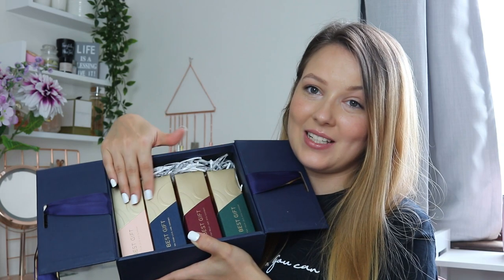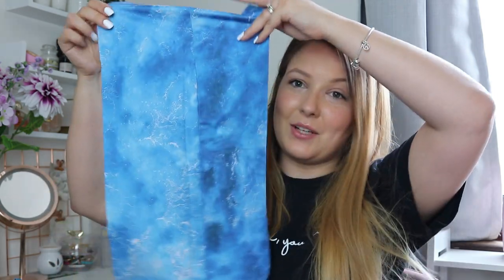AD DIFFERENT WAYS TO WEAR A BANDANA | Sammy Louise